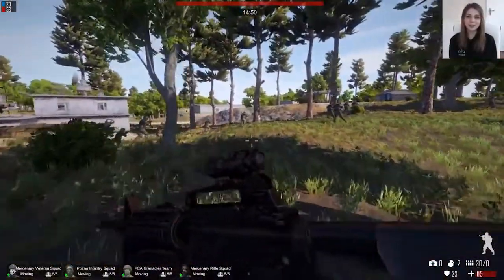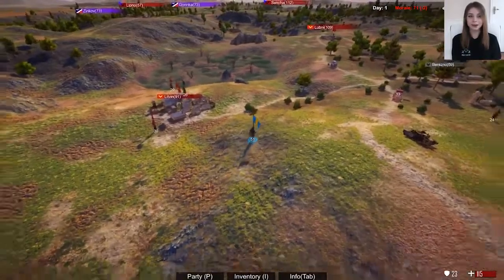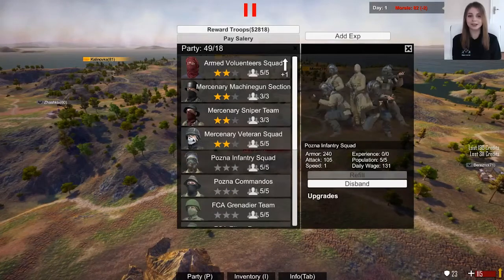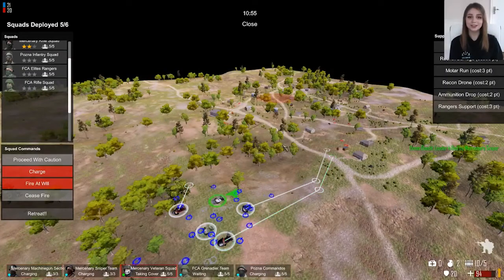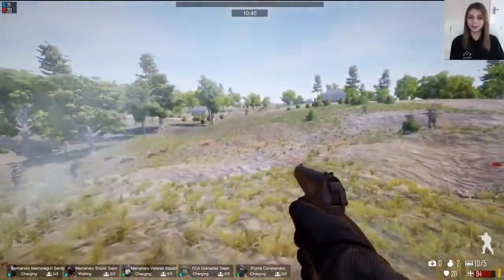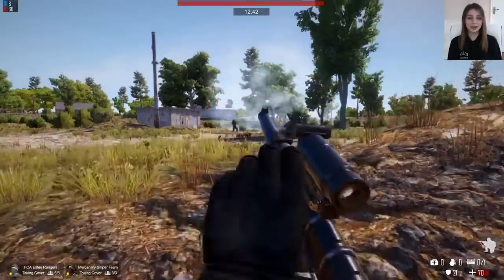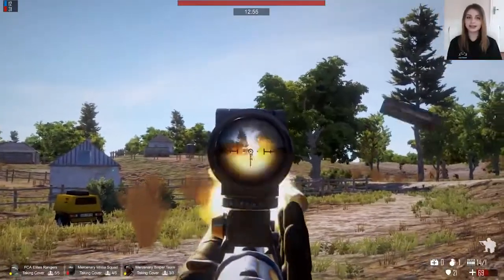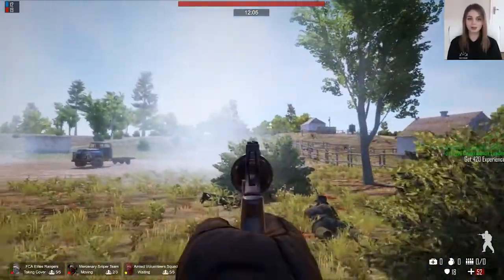Freeman: Guerrilla Warfare [PC] Game Intro Trailer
Freeman: Guerrilla Warfare is a sandbox tactical first-person shooter merged with strategy game and RPG elements, where the player takes the role of a commander, raise money, build an army and fight the combat in classic first-person mode.